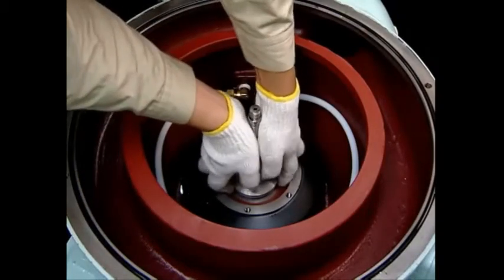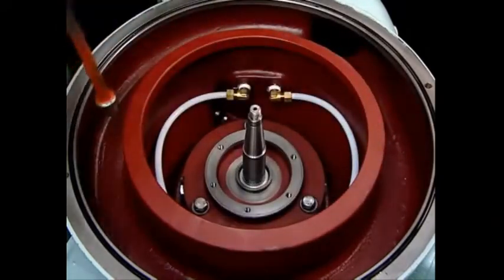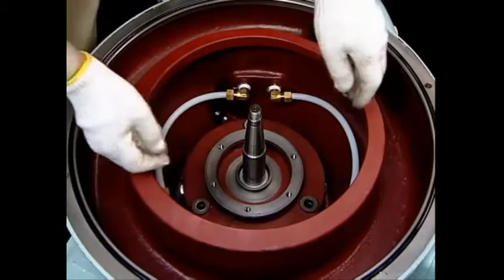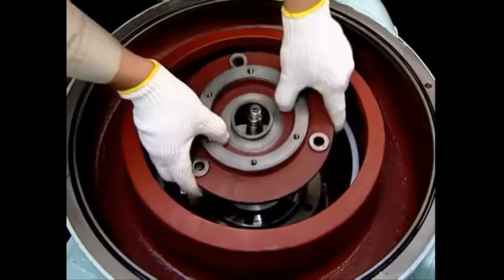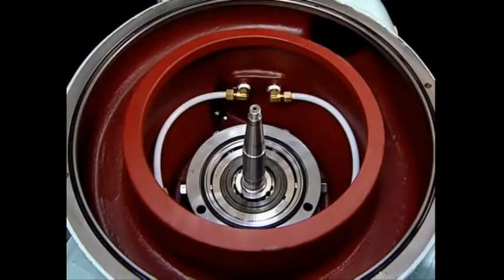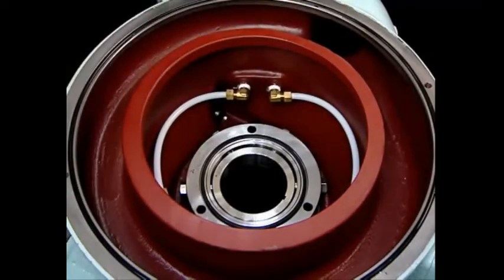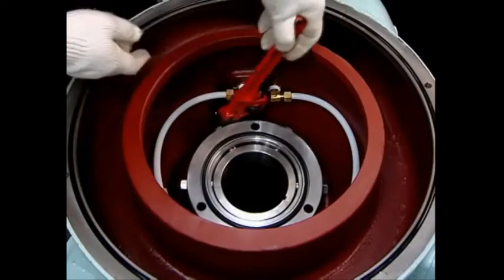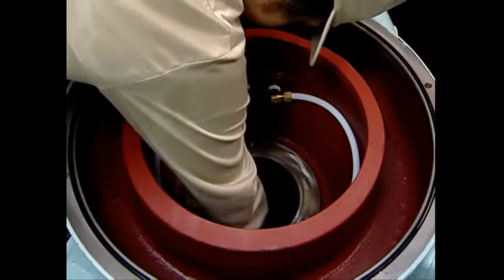Marine Mitsubishi Selfjector Purifier Vertical Shaft Removal